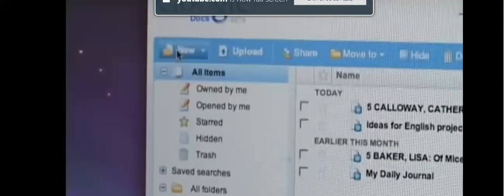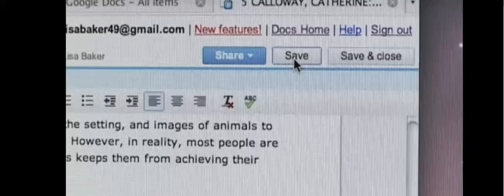10/24/2016 3:00:35 PM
Emerging Tech Submission 2